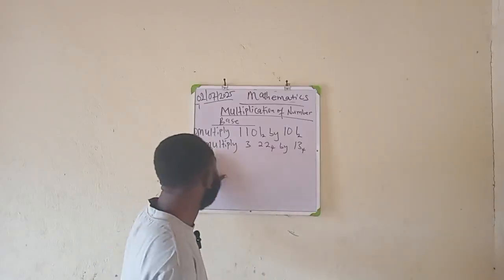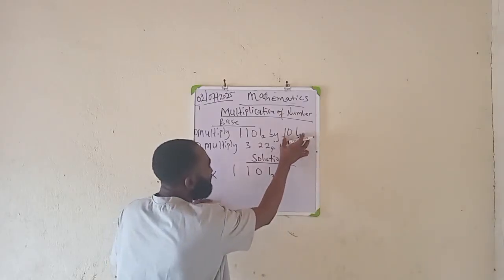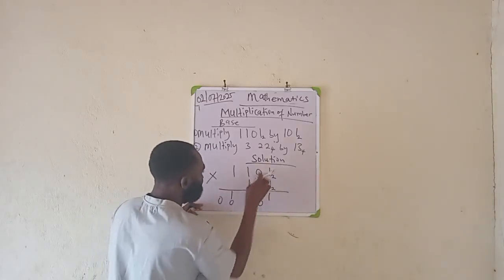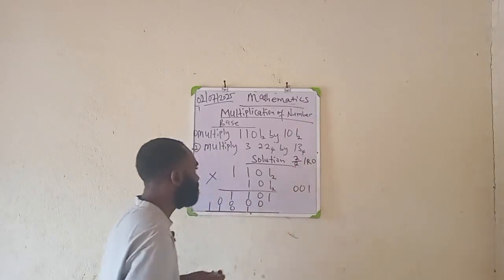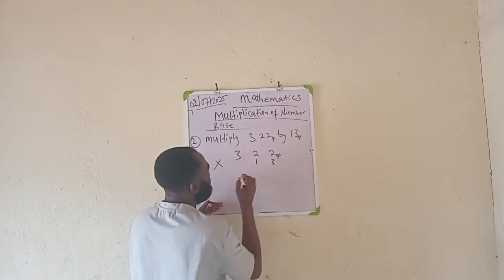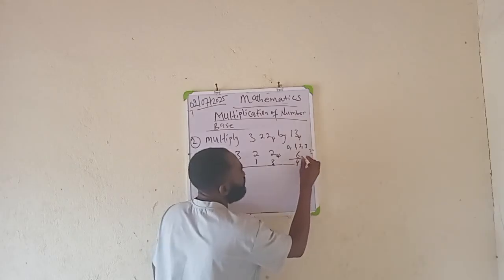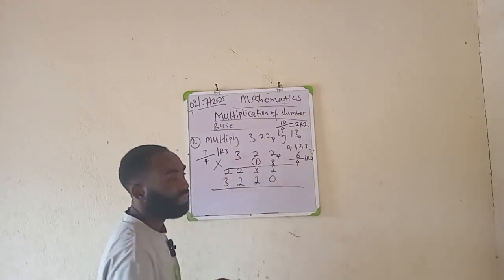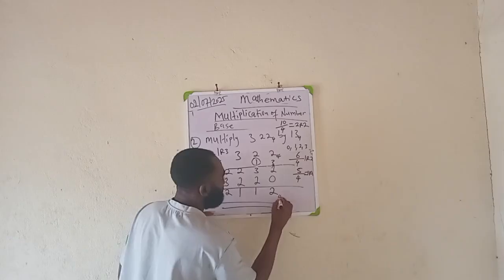Multiplication of Number Bases | Step-by-Step Explanation with Examples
🎓 In this video, you’ll learn how to multiply numbers in different number bases — such as base 2 (binary), base 4, and base 5 — without converting to decimal. Perfect for students preparing for exams or anyone who wants to understand number base multiplication deeply!

👉 What you’ll learn:

How to multiply numbers in base 2, base 4, base 5, and more

Tricks for solving base multiplication questions faster

Common mistakes to avoid in base arithmetic

Step-by-step examples to guide your understanding

📘 Suitable for:

WAEC, NECO, JAMB students

Secondary school math learners

Curious learners

base number multiplication ,

how to multiply in base 2 ,

multiplication in base 4 ,

number base tutorial,

maths number bases ,

binary multiplication,

multiplication in other bases ,

WAEC maths tutorial,

JAMB maths 2025,

base 5 multiplication,

multiply numbers in base,

learn number systems,

multiply binary numbers,

maths for secondary students